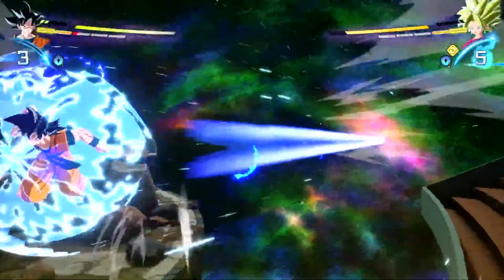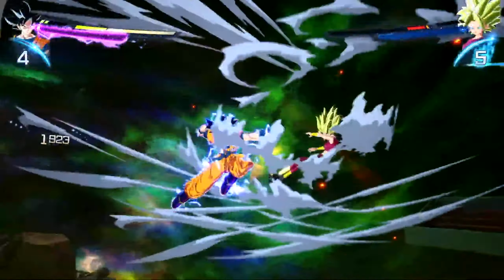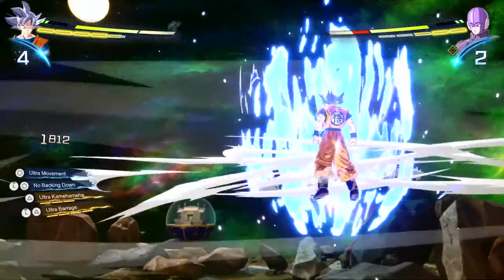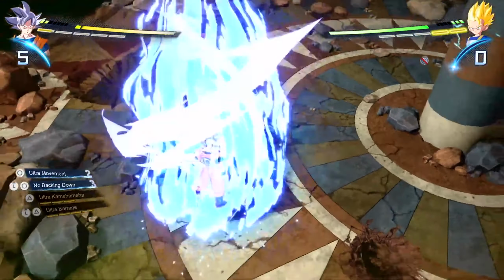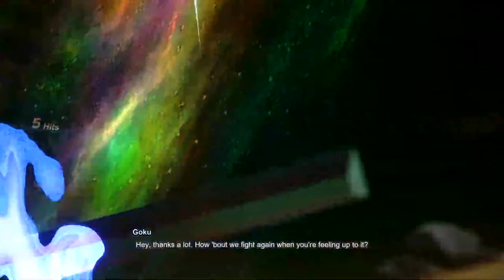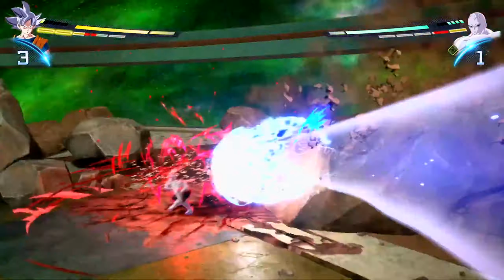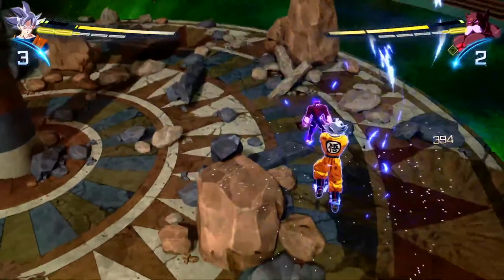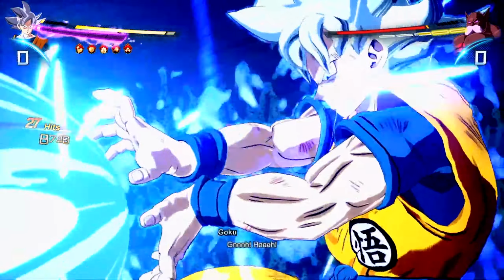*NEW* Ultra Instinct Goku Will Be Your Main In DRAGON BALL: Sparking! ZERO (Exclusive Footage)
Video Title: *NEW* Ultra Instinct Goku Will Be Your Main In DRAGON BALL: Sparking! ZERO (Exclusive Footage)